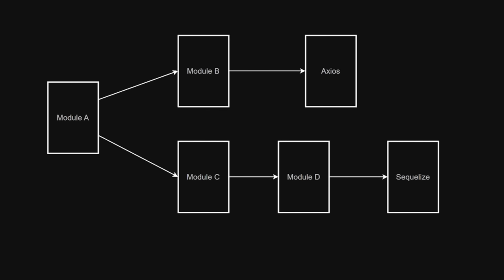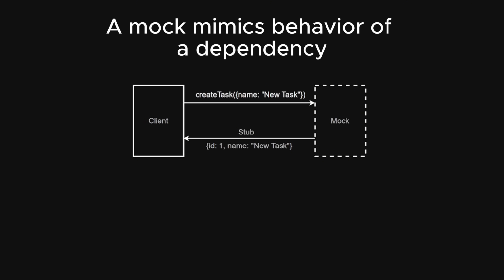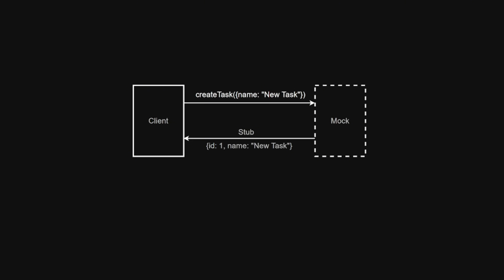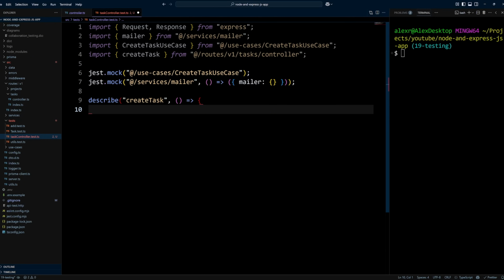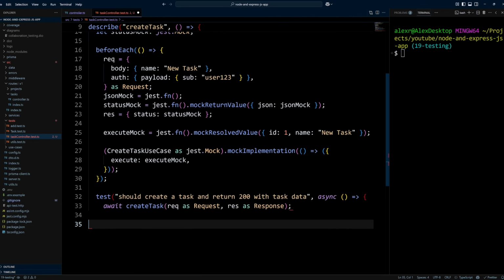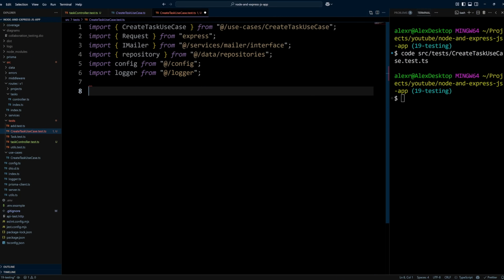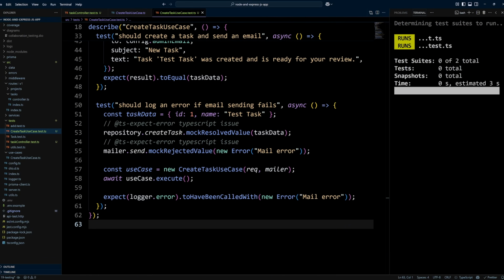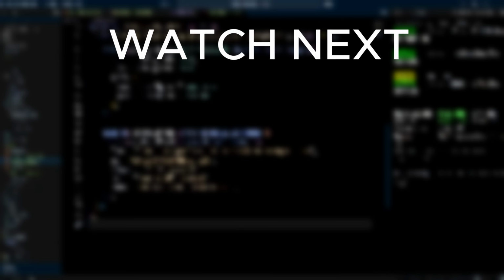Your Node.js Tests Are Failing (Here's Why)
In this video you will learn how to write effective tests that ensure the quality and functionality of your Node.js APIs using advanced techniques such as mocks, stubs, and collaboration tests.

⏱ Timestamps:
0:00 – Introduction
0:29 – Collaboration Tests Explained
5:08 – Testing Controller Functions
8:48 – Testing Use Case Classes
11:27 – Testing Mailer Class
12:51 – Outroduction